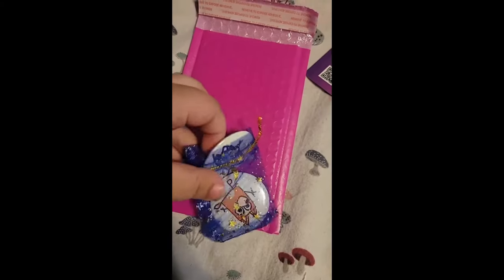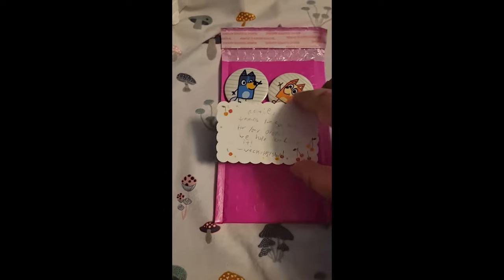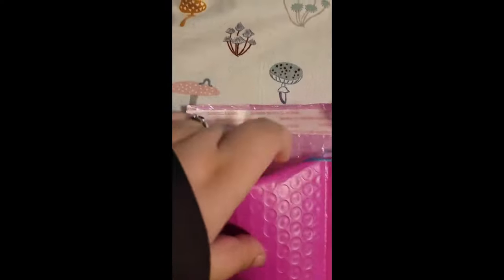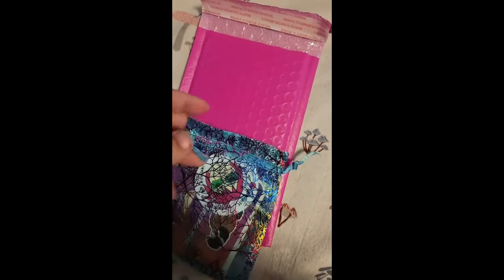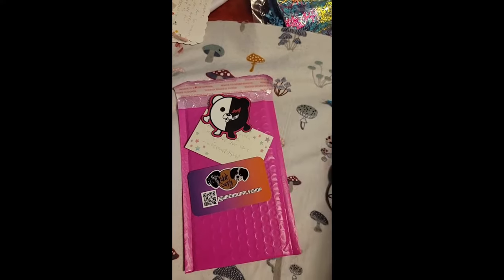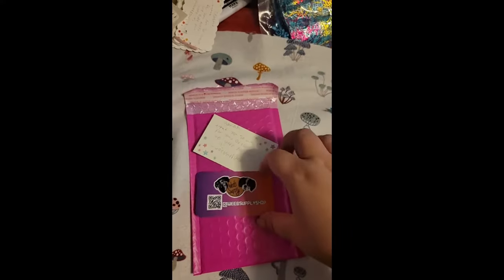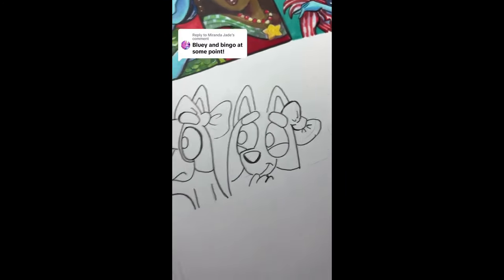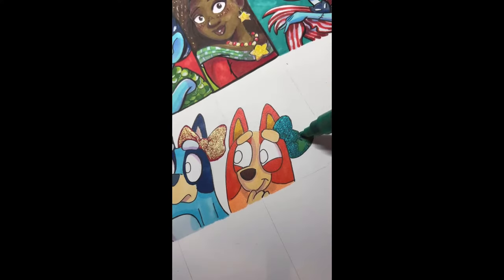Best Animation TikTok Compilation 2024 #185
Today I made a gacha life tiktok compilation for you. Instead of watching on tiktok, you can watch quality videos that I have carefully selected, I hope you like it, I hope you support and love me!

💖 Thanks to everyone who was a part of today's video!